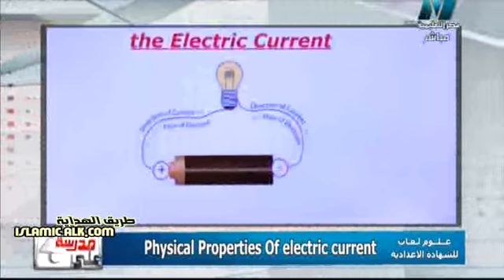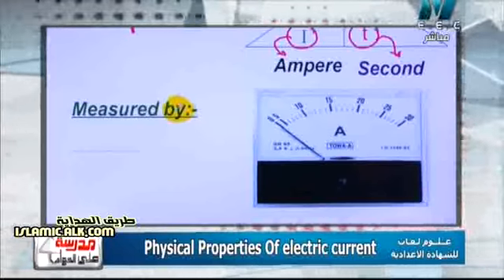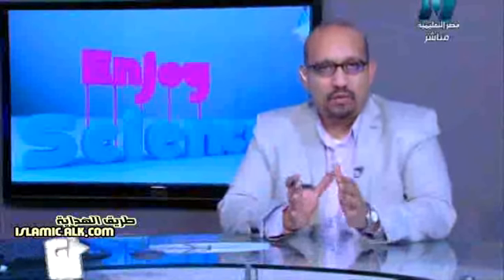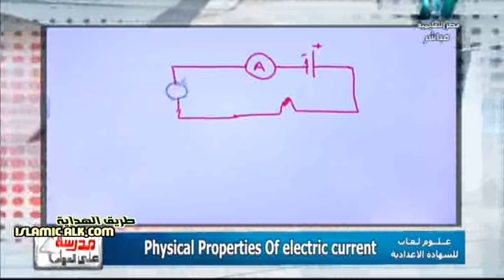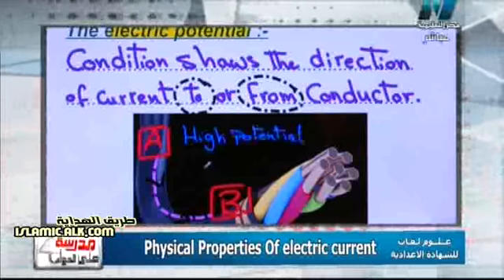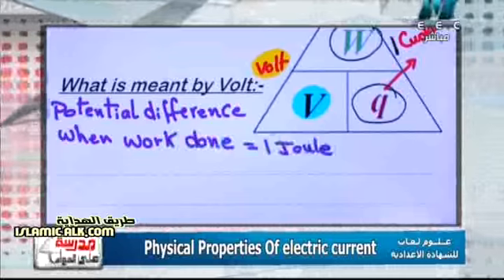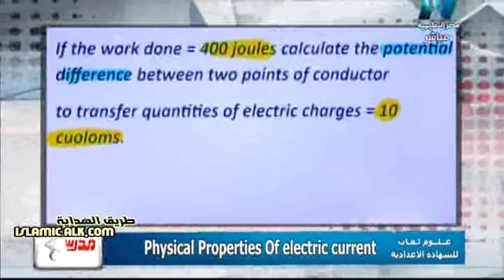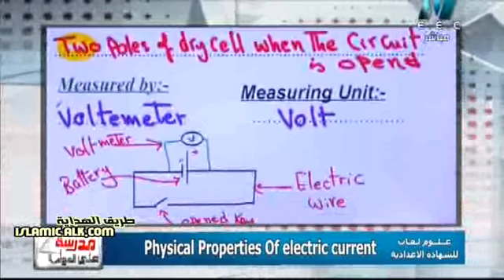علوم لغات 3 إعدادي (حلقة 6) physical properties of electric current 16-03-2017